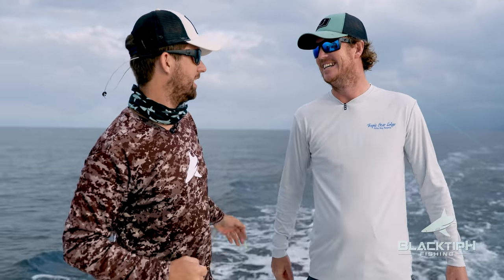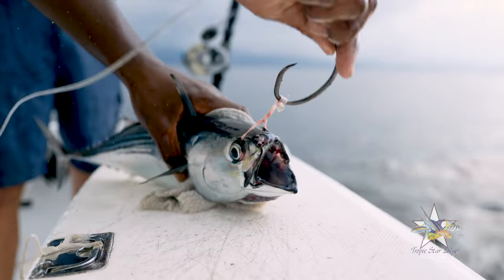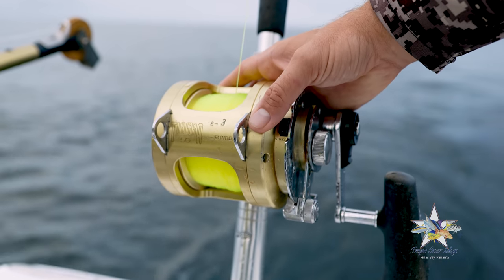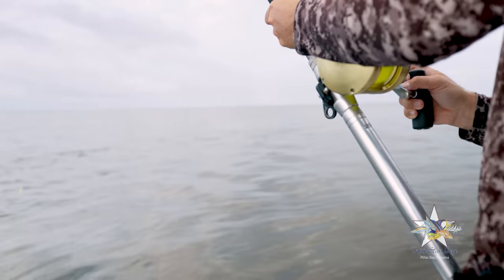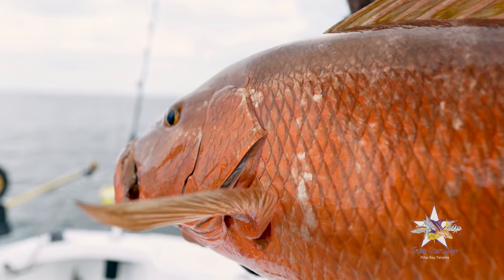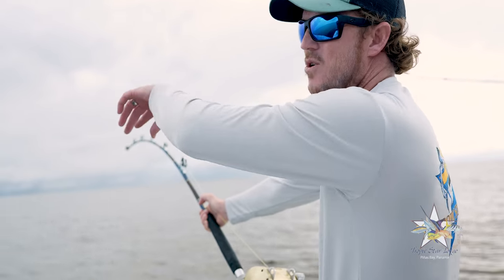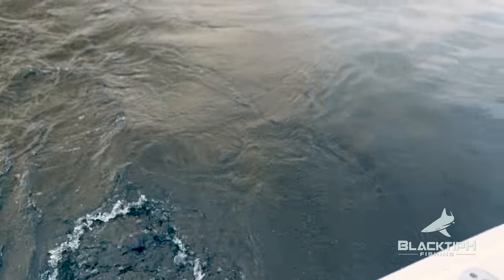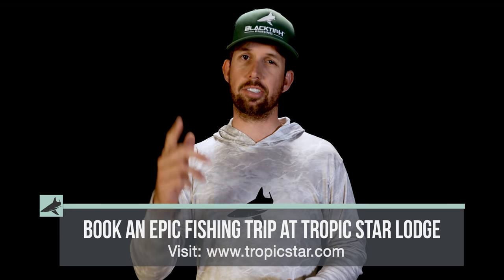The LARGEST Snappers in the World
In this episode of BlacktipH, we travel to Panama to go fishing for monster Cubera Snappers at one of the world's greatest fishing destinations, Tropic Star Lodge. Cubera snappers are the largest species of snappers in the world! We started the day off fishing for bonito to use as bait. The bonito were placed in tuna tubes to keep them alive. Once we caught six bonito, we started trolling for Cubera Snappers using the bonito as bait. It didn't take to catch my first-ever Cubera Snapper. What an incredible fish! Cubera's have some of the most gnarly teeth of any saltwater species of fish. In total, we caught three Cubera Snappers and two Almaco Jacks, with the largest Cubera weighing over 40lbs! What an incredible experience this was!

▬▬▬▬▬▬▬ ABOUT BLACKTIPH ▬▬▬▬▬▬▬

▬▬▬▬▬▬▬ BLACKTIPH PRODUCTS ▬▬▬▬▬▬▬

▬▬▬▬▬▬▬ MUSIC SOURCES ▬▬▬▬▬▬▬

• Pond5
• Audio Jungle
• PremiumBeat

▬▬▬▬▬▬▬ PREVIOUS EPISODE ▬▬▬▬▬▬▬